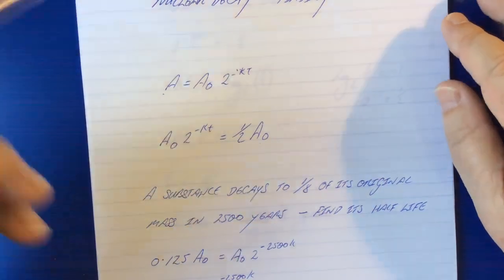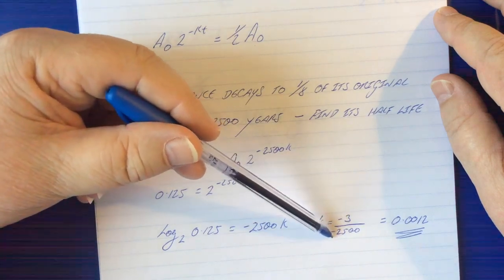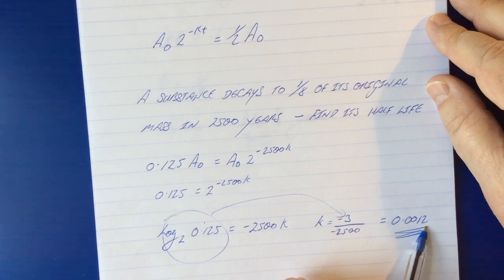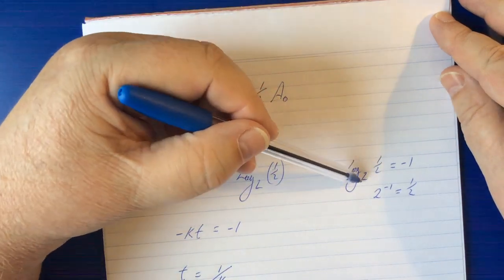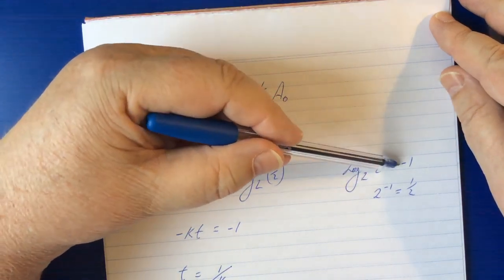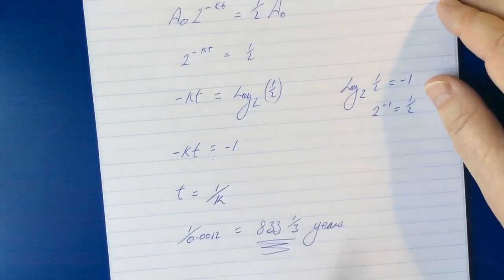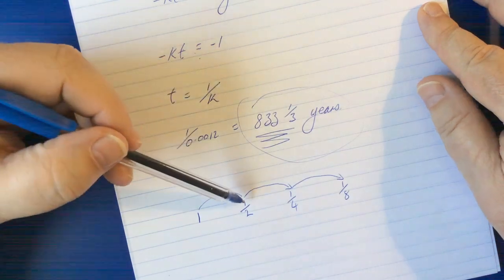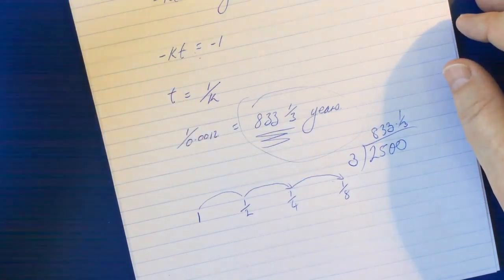Nuclear Decay and the calculation of a half life.